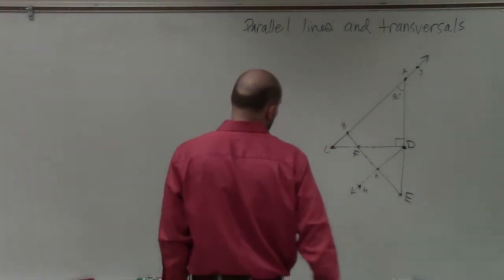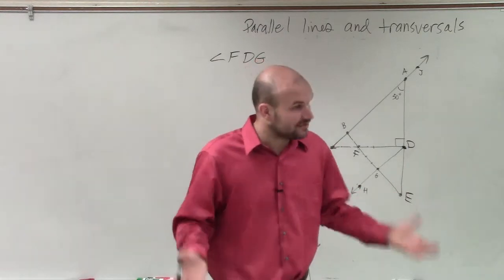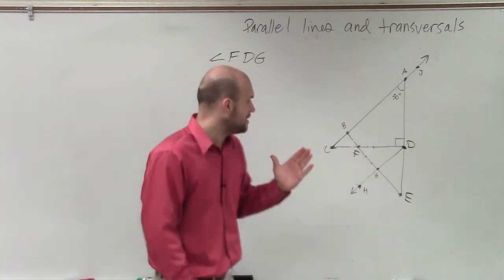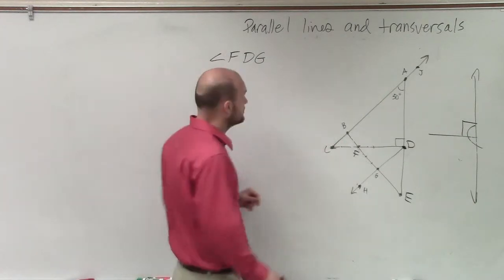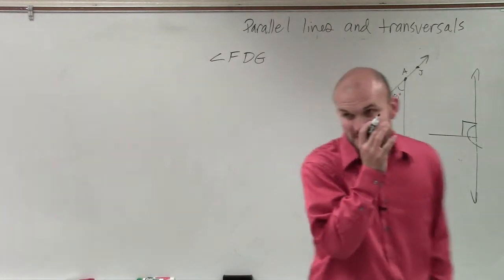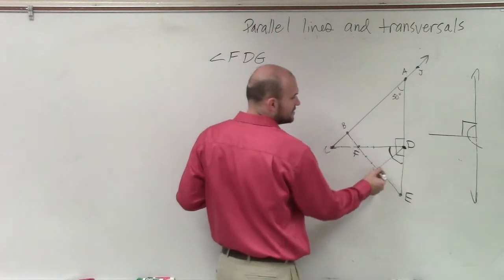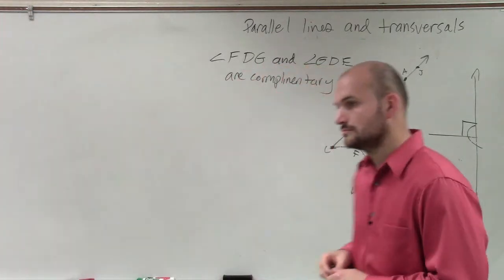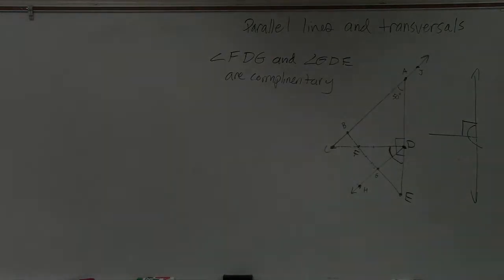Determining two angles that are complementary